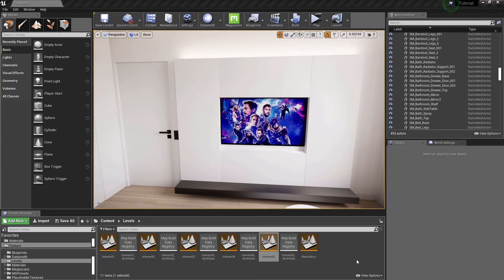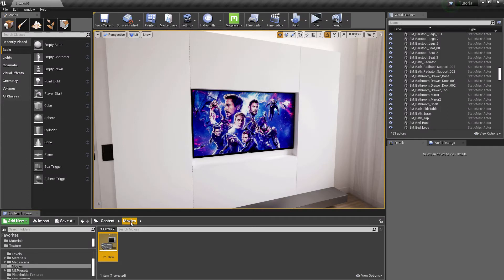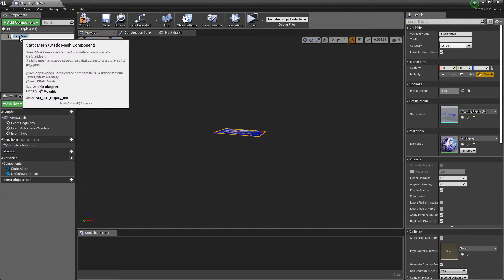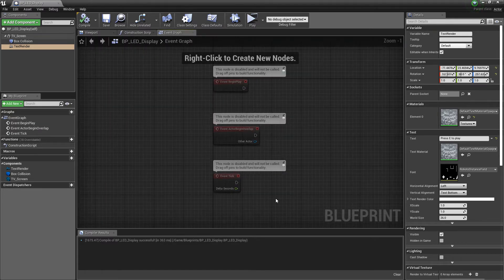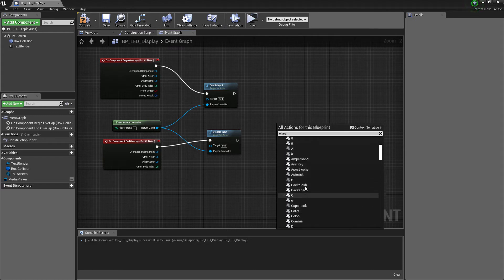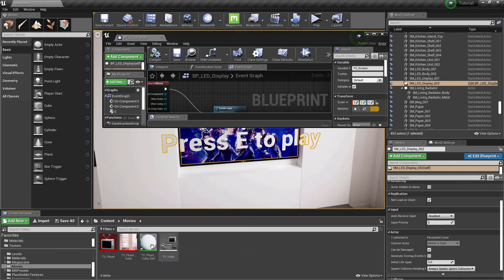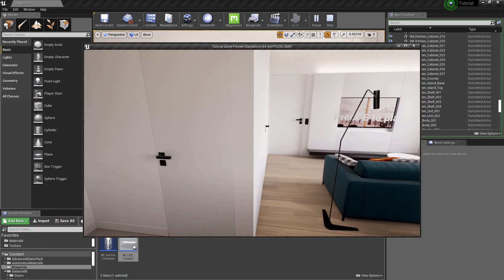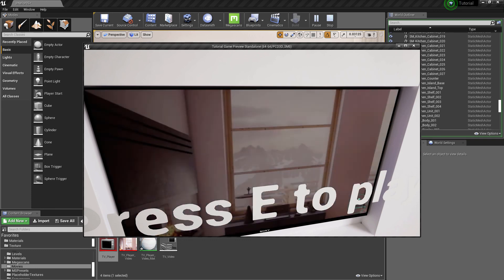Class 12 Blueprints - 02 Toggle TV ON/OFF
In this class, we will learn about the following things.
Creating a blueprint to interact with TV

If you do like my tutorial and would like to support me, you can still buy my tutorial from my and support me there.